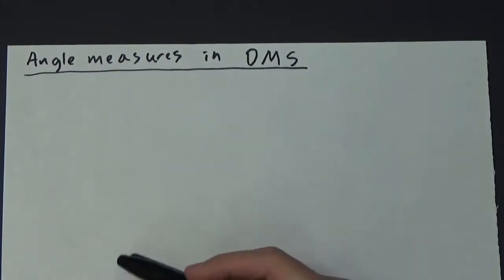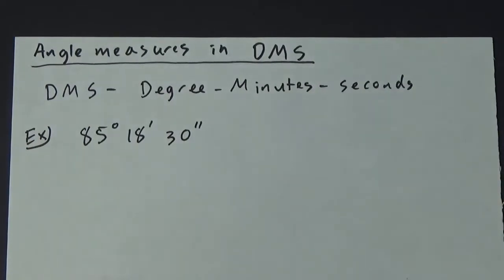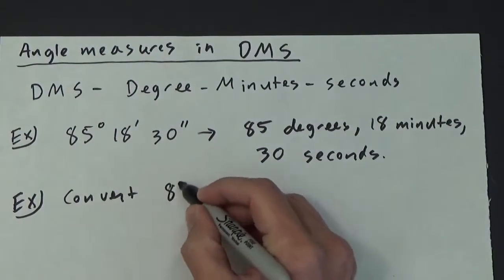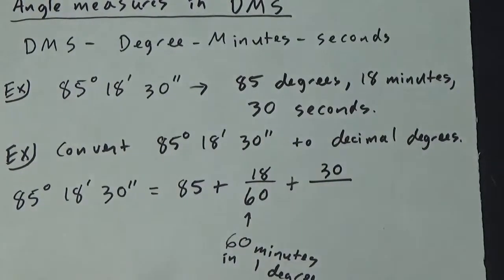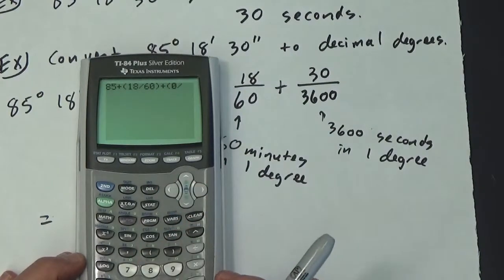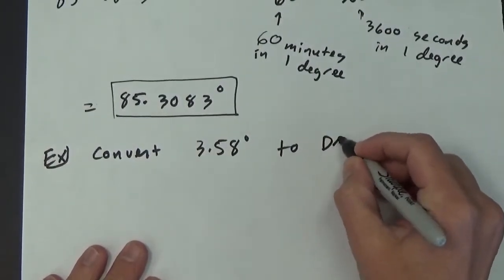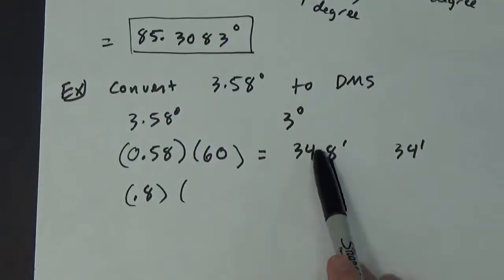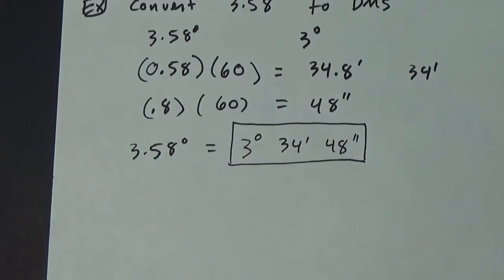PreCalculus 5.1.5 Angle Measures in DMS